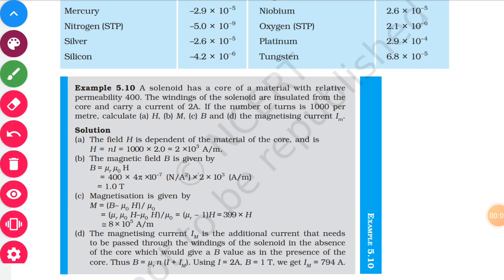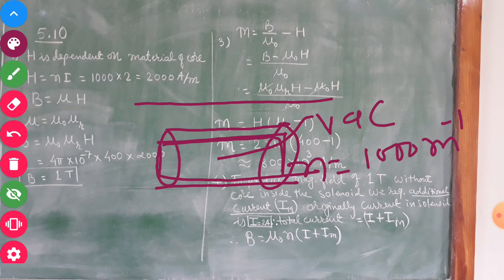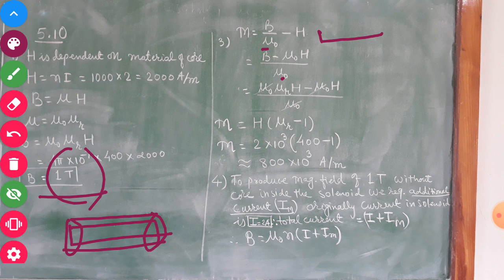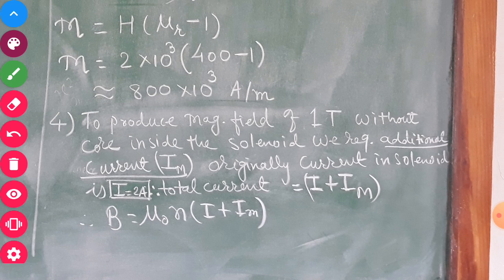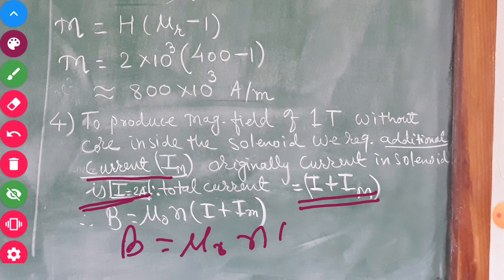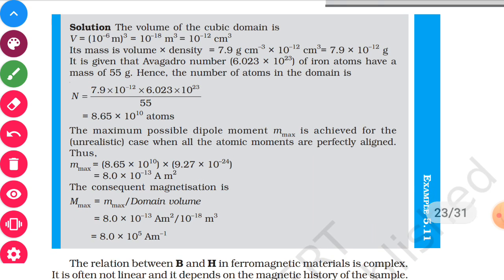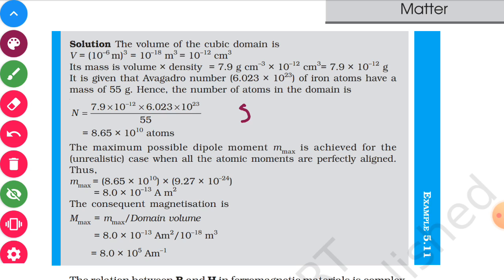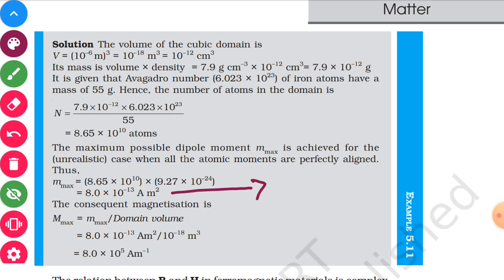Class 12 physics ncert ch 5 illustration 10 ,11